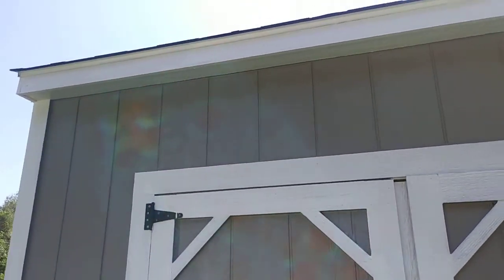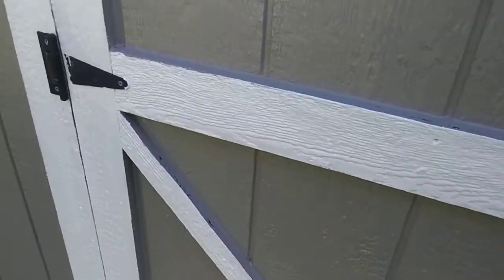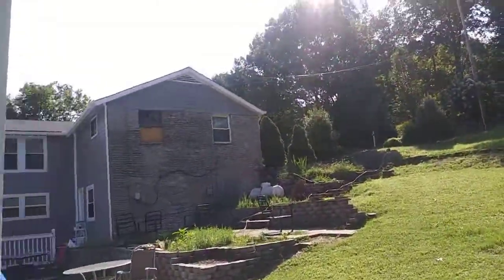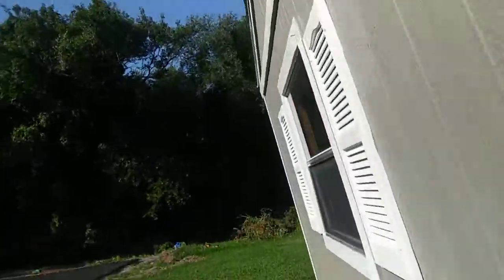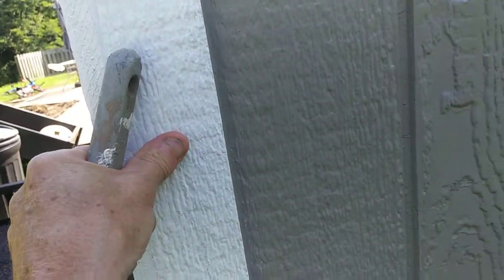This Painter's Magic 4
For many people finishing the face of your trim is hard, even a little scary. But it really an easy way to paint things that have rough edges like a shed. All of the faces of trim was done in 2 hours total time! That is why all of the edges of trim are done in wall paint! It looks good and it's faster! And it can be easy like magic!